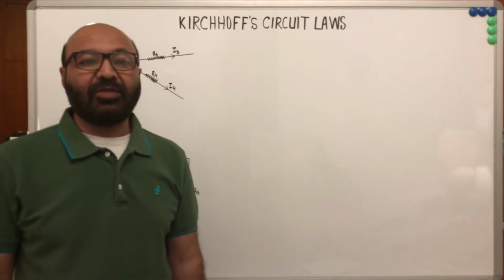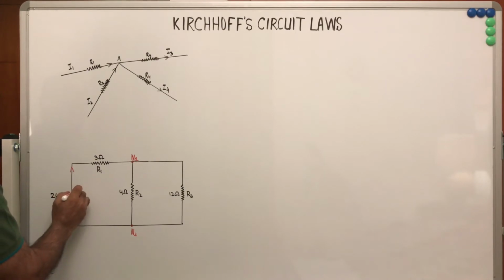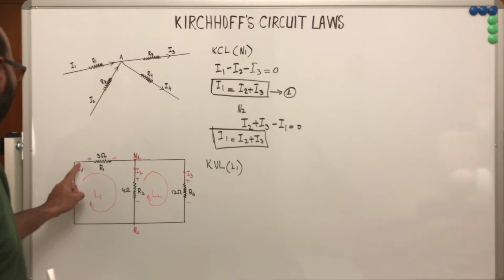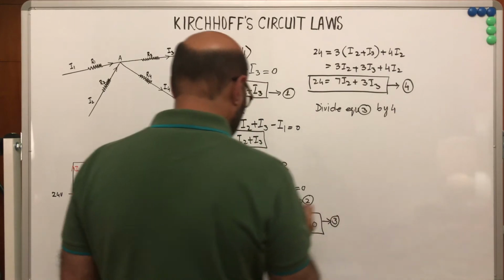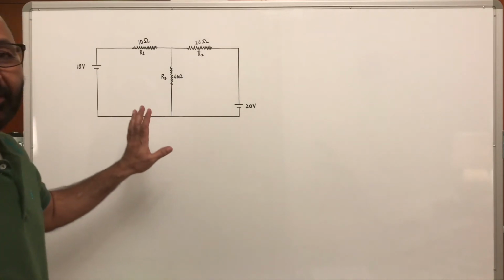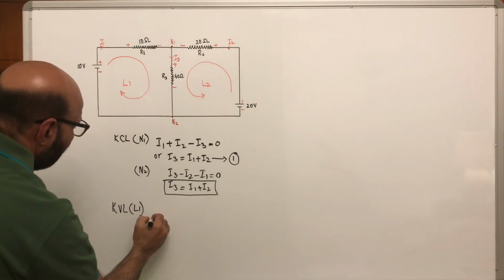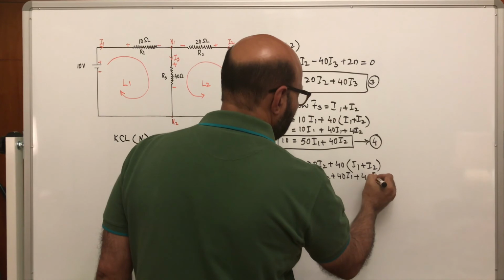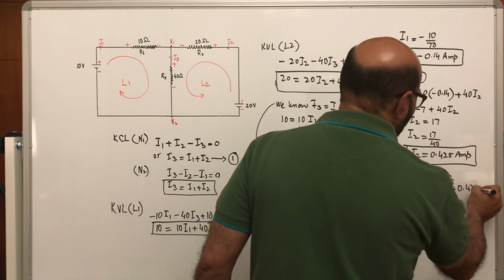Kirchhoff's Laws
This video explains Kirchhoff's laws and how to use KCL and KVL in solving complex circuit problems. For more detail of concepts, please visit this